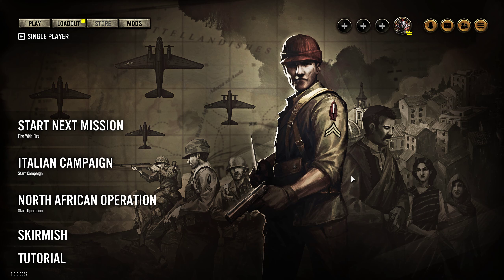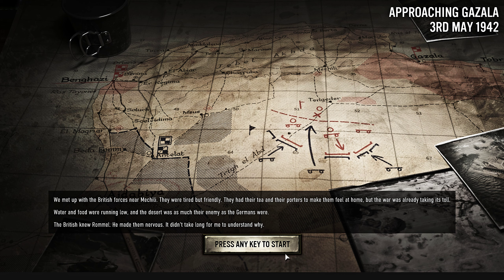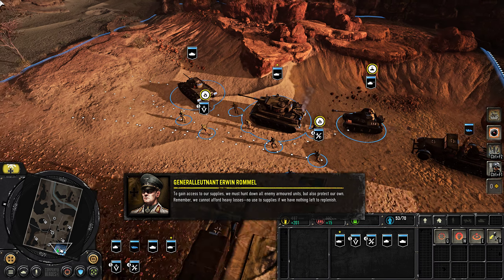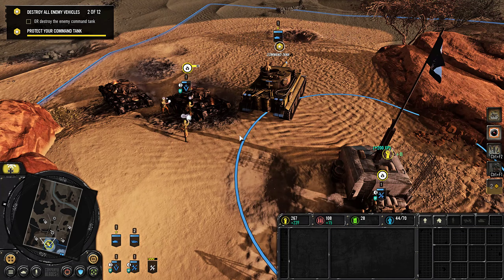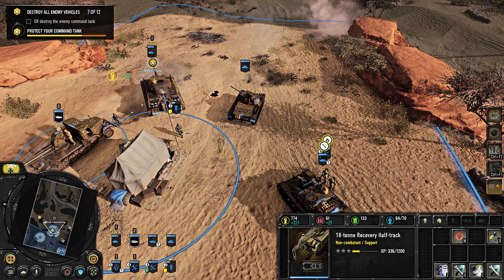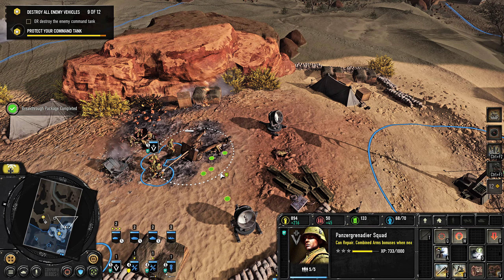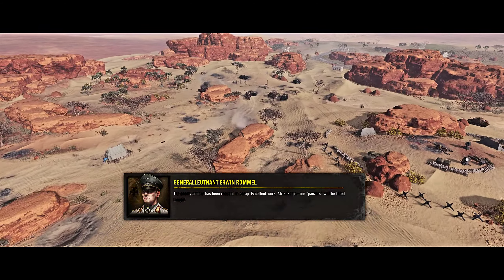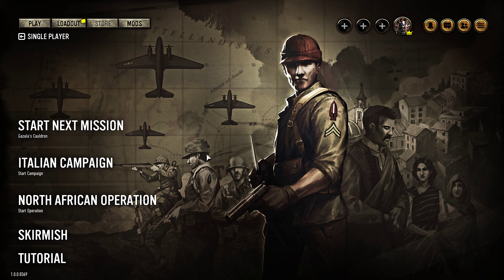Tiger Tank Unleashed, Prelude to Gazala - Company of Heroes 3: Fearless Difficulty Let's Play Part 2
With a fictional Tiger 1 Tank Rommel charges against the British, because who needs supply lines when you can take from the enemy.

Special thanks to:

Alexander
Yolosapien
Fred
JKPrimative
Kurtis
RatEmperor
connor
Sean
Sinnelleos
Anton
Phillip
CB
Crix
Mederic
NL
Lina
Dan
Filip
Christopher
Whale
8GREENC
Vlad
Konda
RhadigarTV
Martin
Gabriel
KJF
Lorem